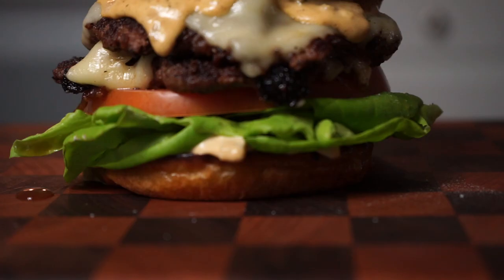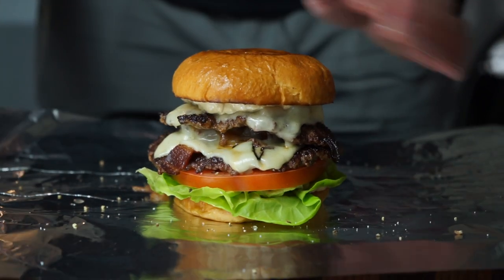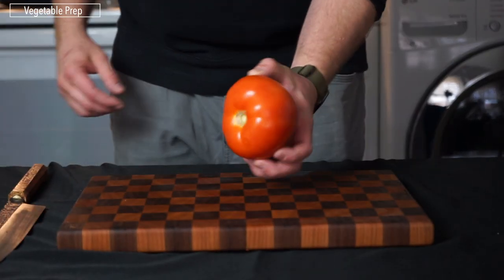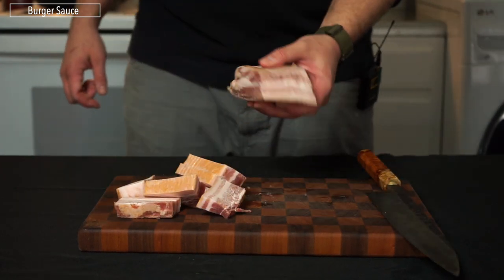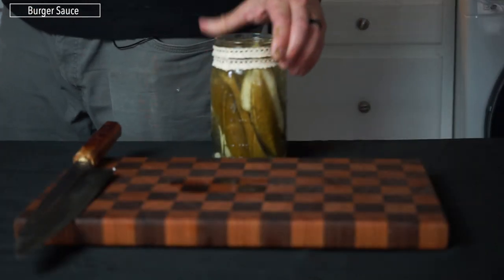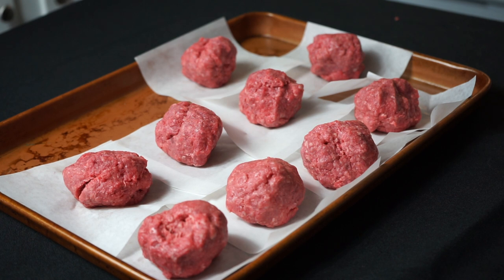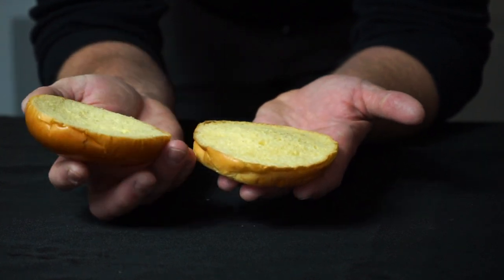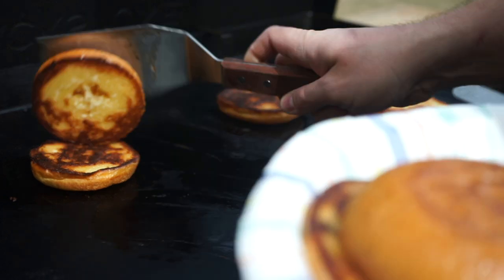My Favorite way to make a cheeseburger (SMASH BURGER 101)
Smashburgers may be the perfect food. They are an excellent combination of crunchy, savory, acidic, fresh, and have the ability to be customized however you want.

Pickles:
4-5 Pickling Cucumbers
4-5 Cloves Garlic
8-10 Black Peppercorns
3-4 Sprigs fresh dill
1 1/2 Cups water
1 1/2 Cups vinegar
2 Tbs Salt

Burger Sauce:
2 Egg yolks
2 Tbs Dijon or Yellow Mustard
Juice 1/2 Lemon
Fat from browning off 1/2 lb bacon
1/2 caramelized yellow onion
2 Tbs vegetable ketchup
1/2-1 Finely Diced pickle